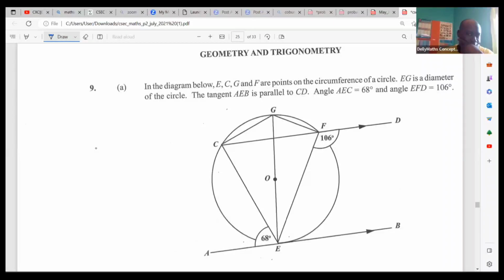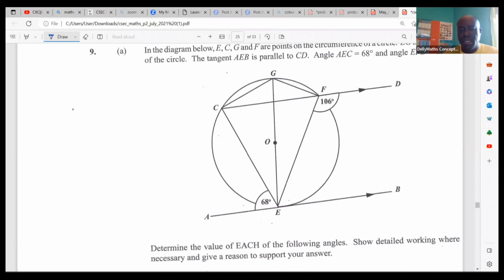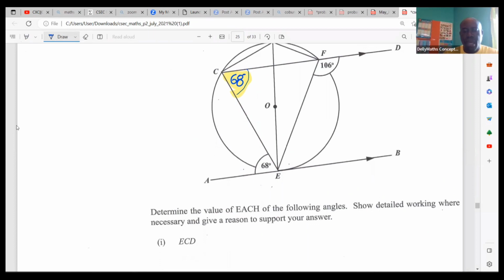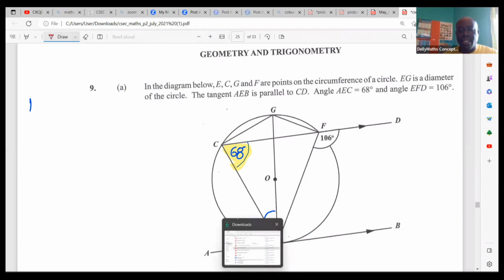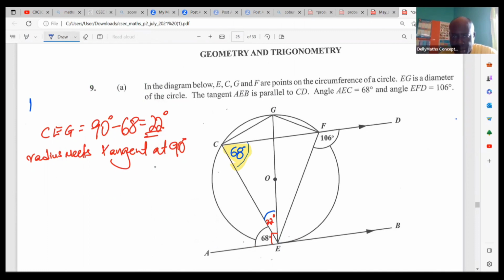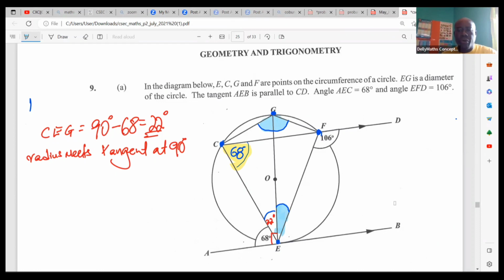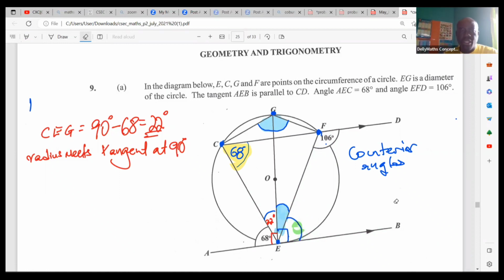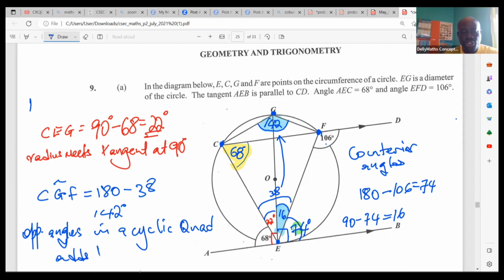CSEC[CXC]CIRCLE THEOREM JUNE 2021 Q9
In this video tutorial I solve  Csec Maths June 2021 Question 9 Circle Theorem Problem.